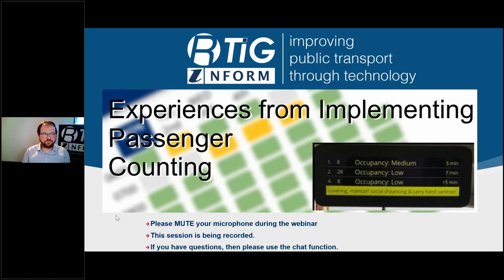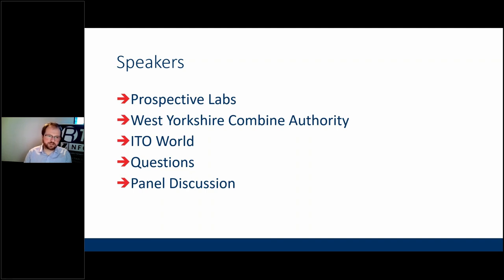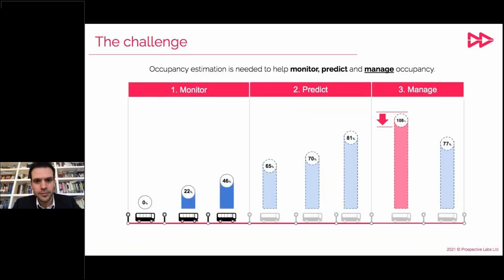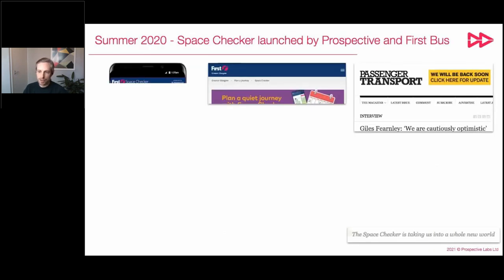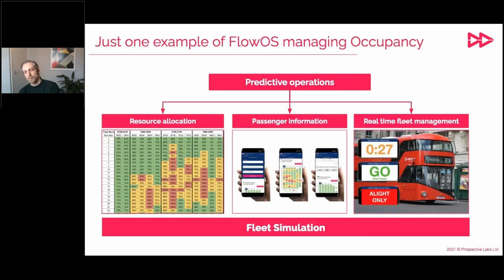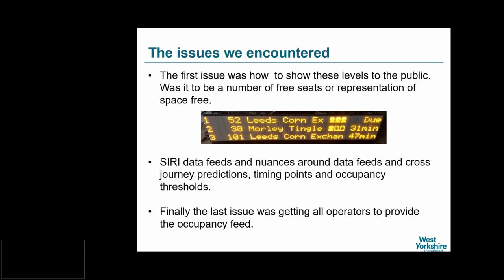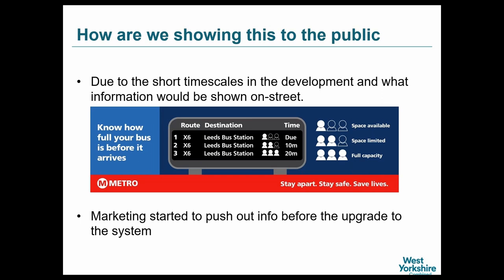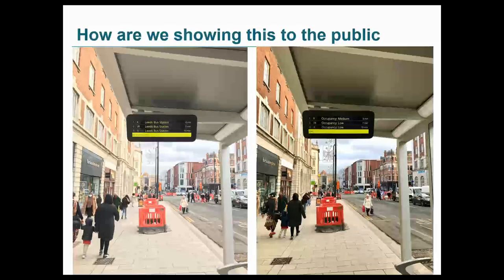Experiences from Implementing Passenger Counting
Soon after the start of the COVID - 19 pandemic last year we held two webinars on how to count passengers and present the information on vehicle occupancy to customers.

With suppliers, operators and authorities having implemented solutions to provide customers with occupancy information we revisit the topic.
We will hear from some of those who have implemented solutions to help share lessons learnt and discuss what needs to happen to increase the availability of the information.

We have presentations from Prospective Labs, West Yorkshire Combined Authority, ITO World and are joined by Journeo and Passenger for the follow-on discussion.

This webinar is one of the series of events that RTIG is running for free to help the public transport community with the challenges it faces in the pandemic environment.